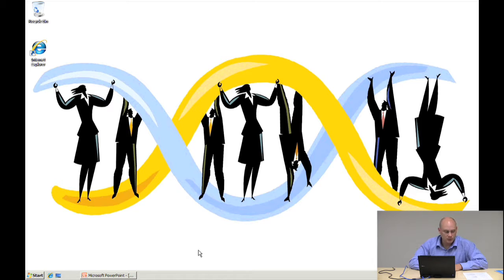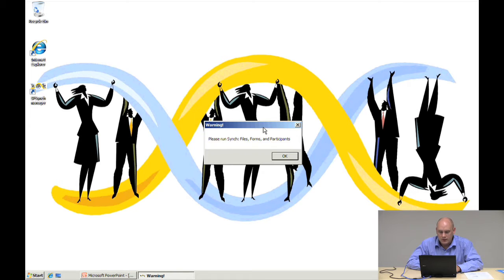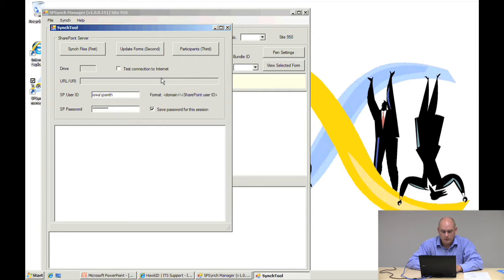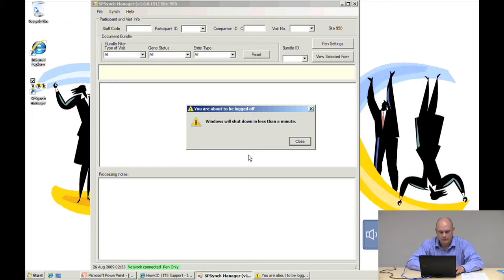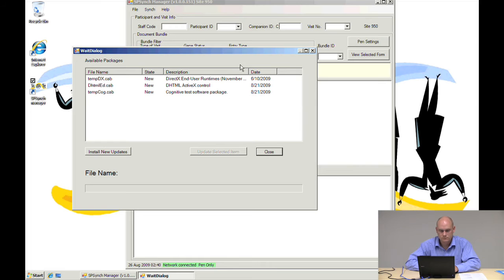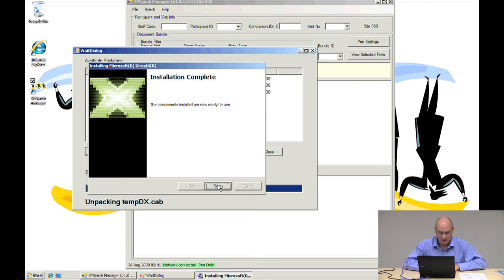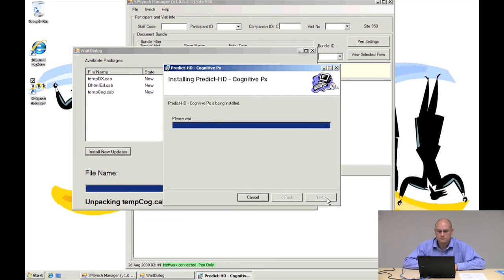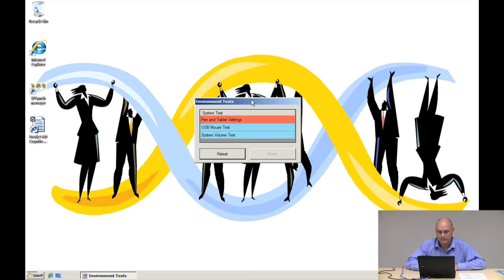Predict HD SPSynch Software Installation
How to install and configure SPSynch on a new Predict HD Computer.